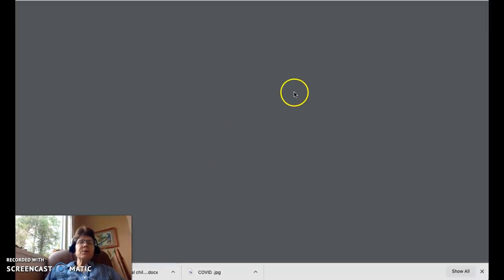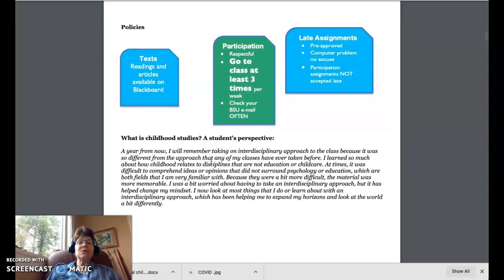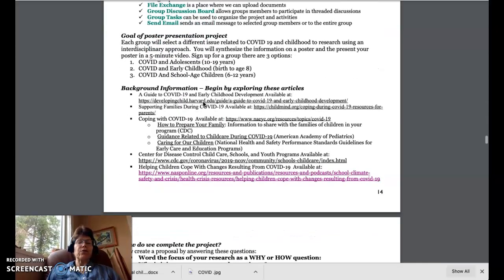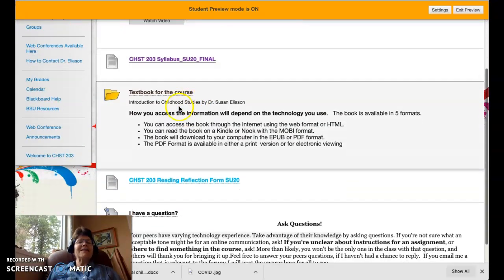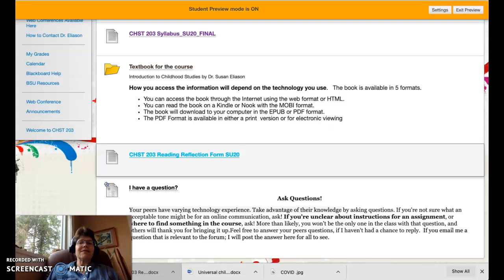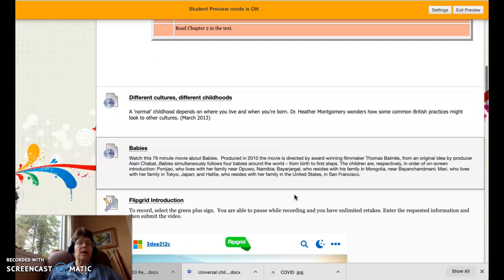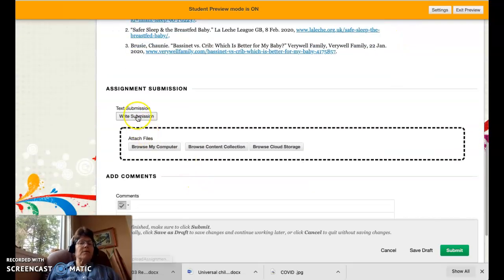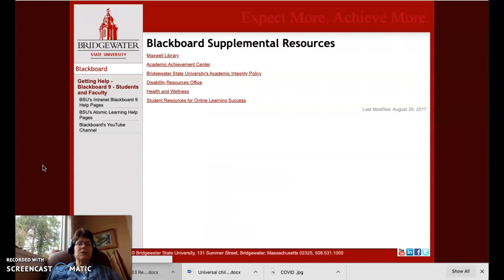Welcome to CHST 203 SU2020